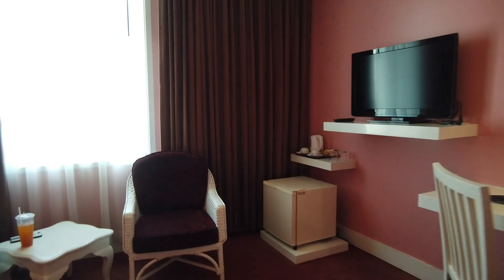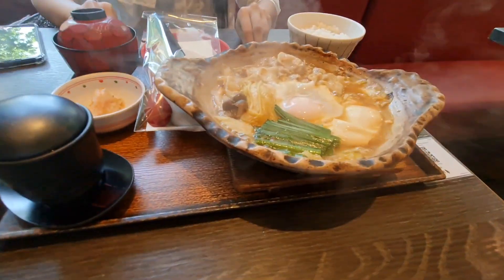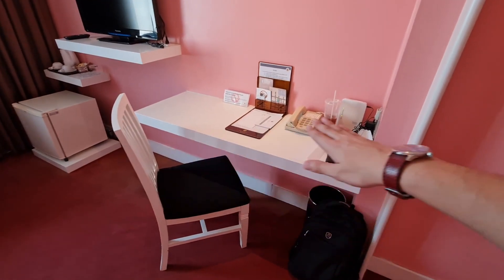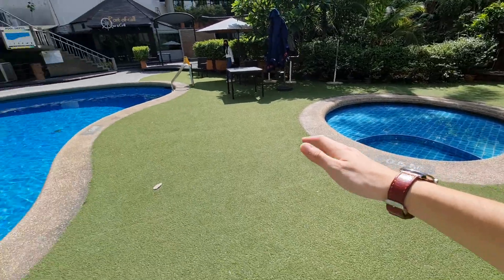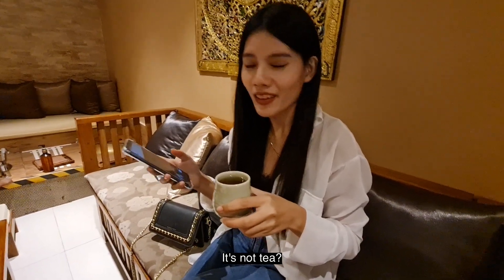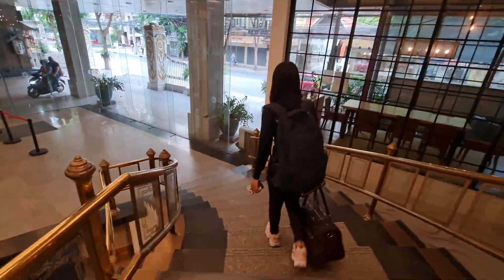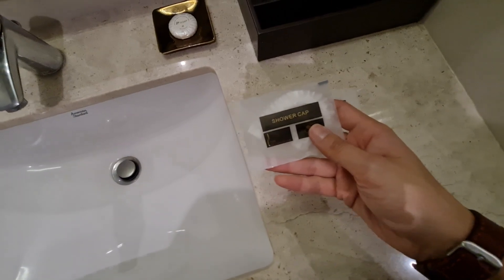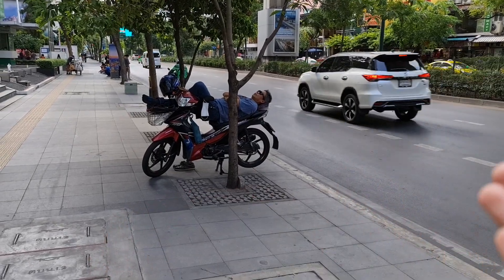Comparing 2 Budget Hotels in Bangkok 🇹🇭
Video Description:
In this video we are checking out 2 hotels for rent in Bangkok, Thailand.